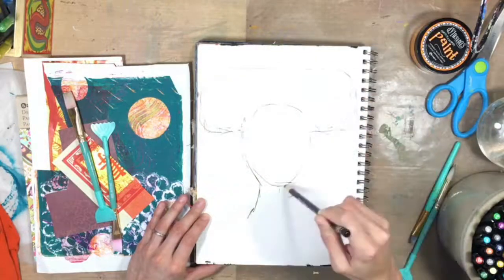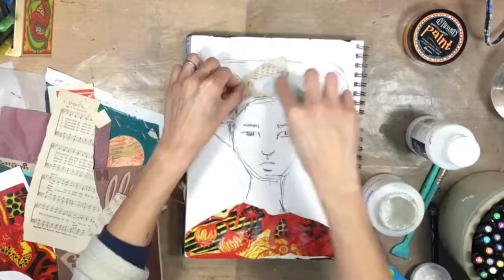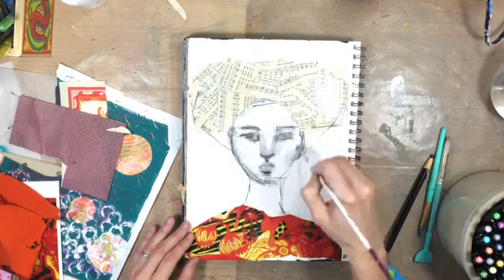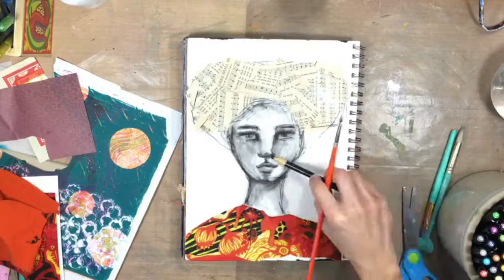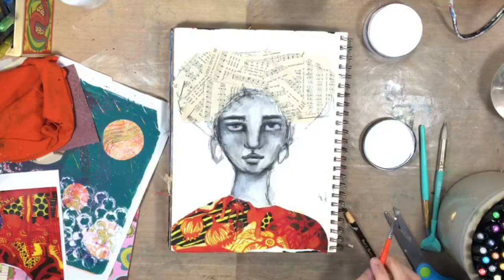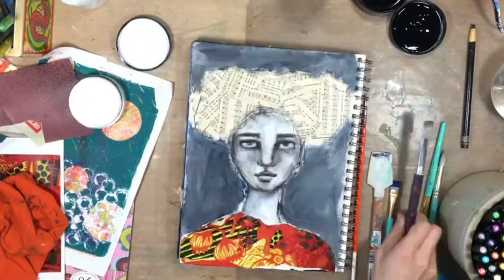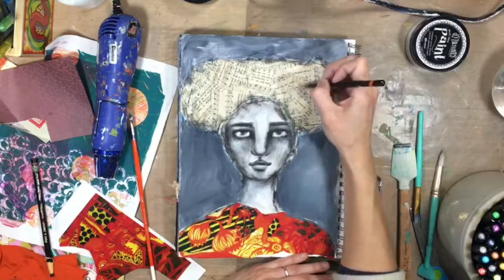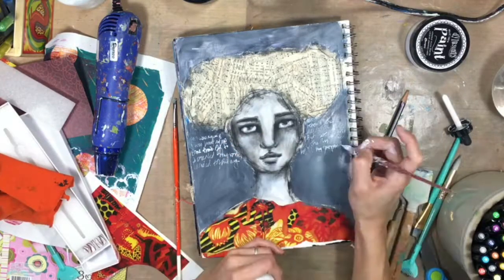Intuitive Painting in my Art Journal - A Mixed Media Woman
See how this page comes to life in this timelapse tutorial. I was experimenting with activating charcoal with clear gesso, and with keeping my color palette limited.